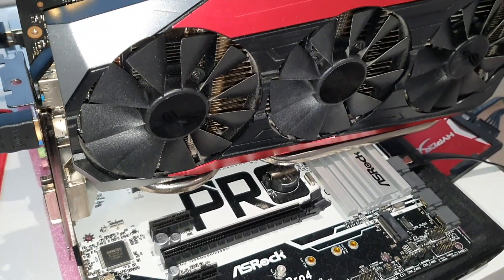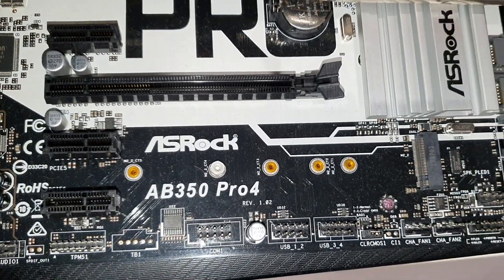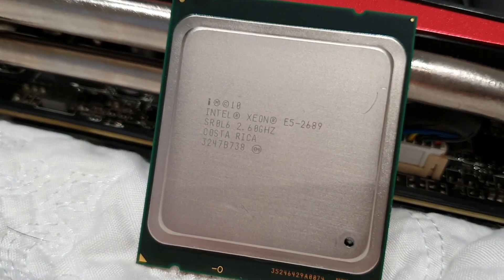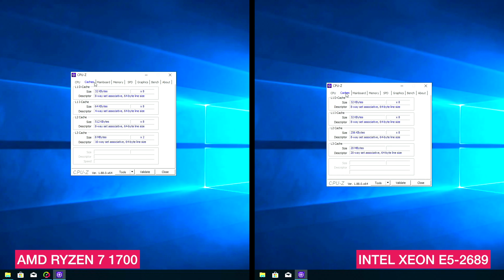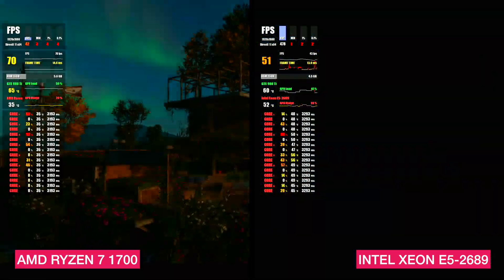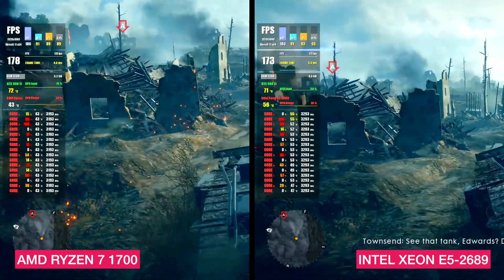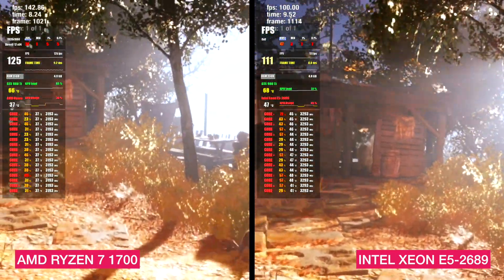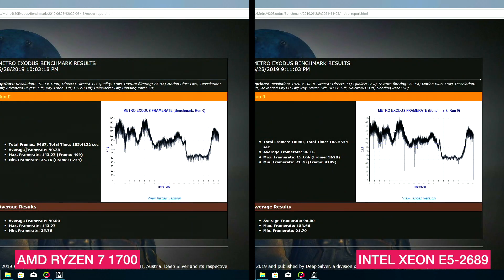INTEL XEON E5-2689 VS AMD RYZEN 7 1700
In this video we will compare two cpus: Intel Xeon e5 2689 versus AMD Ryzen 7 1700. Let's find you which one of those cpu is better for its money. Also you can buy both CPUs on aliexpress.

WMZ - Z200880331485